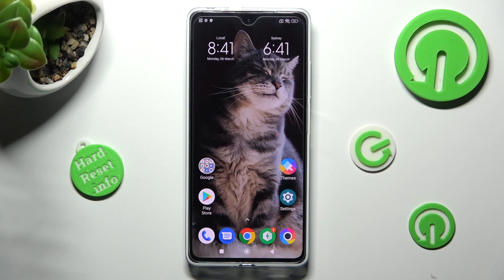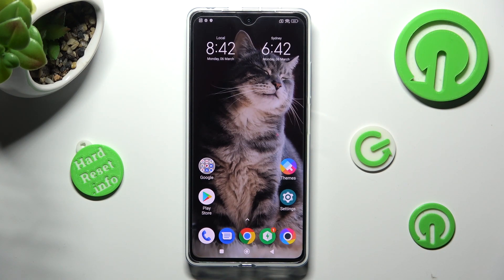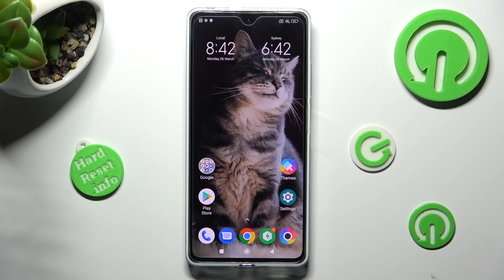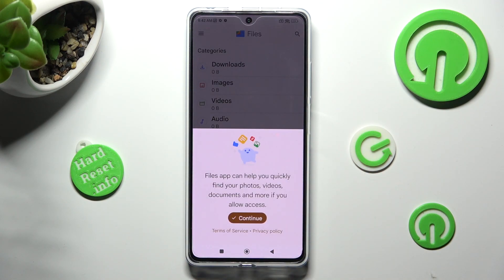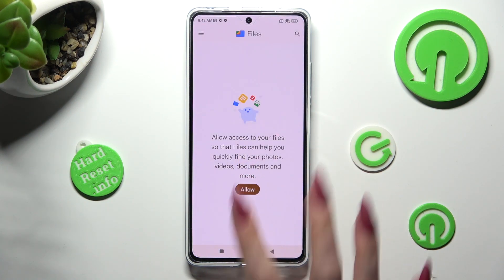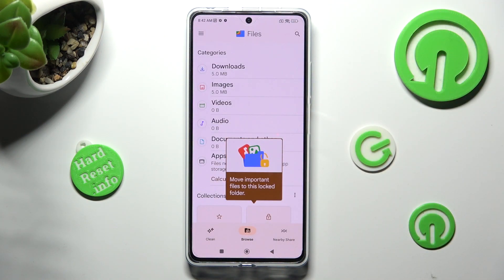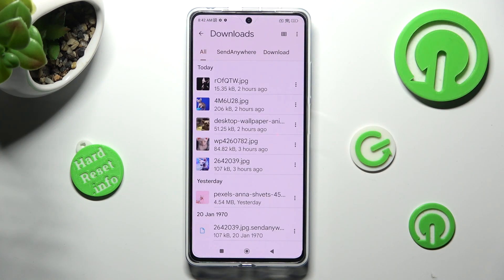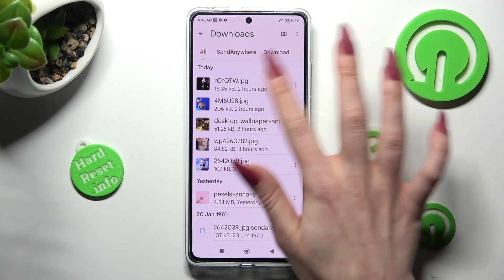How to Locate Downloaded Files on POCO X5 PRO / Manage File Explorer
Check other useful tips and tutorials for your POCO X5 Pro Smartphone:
Hello, viewers! Are you struggling to find your downloaded files on your POCO X5 Pro smartphone? Don't worry, we've got you covered! In this tutorial video, we will guide you through the process of locating all your downloaded files, including images, documents, music, and videos. Whether you're new to the file manager on your POCO X5 Pro or simply need a refresher, we'll show you step-by-step how to access and navigate through your device's file system. Say goodbye to the frustration of searching for your downloaded files and gain full control over your content. Join us as we uncover the hidden paths and folders where your files reside, making it easier than ever to find and manage them. Let's dive in and discover the world of downloaded files together!

How to find and download files on POCO X5 PRO?
How to find downloaded files on POCO X5 PRO?
How to locate downloaded files on POCO X5 PRO?